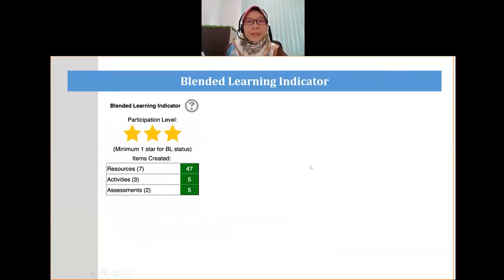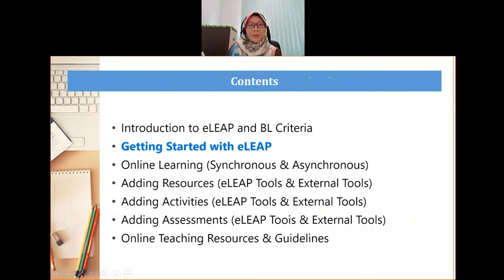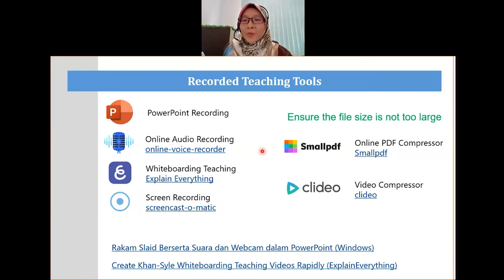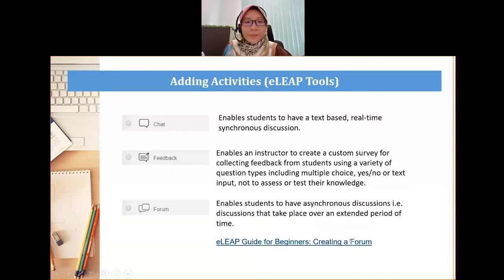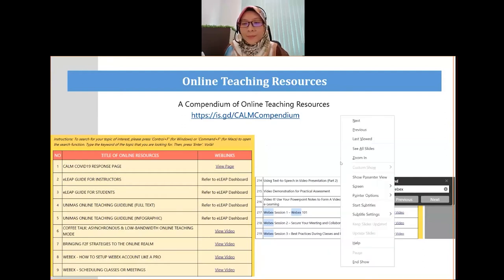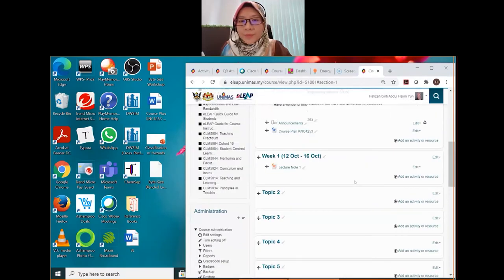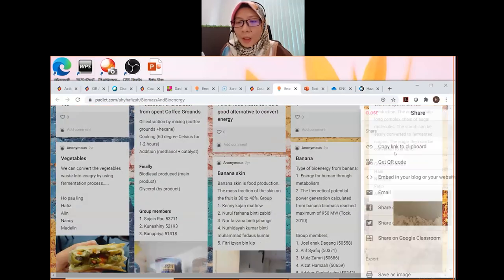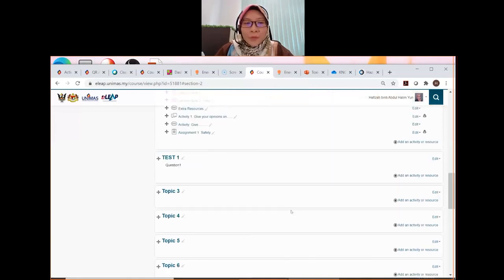Using eLEAP Tools and External Tools for Online Teaching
Byte-Size Blended Learning @ Faculty of Engineering (Semester 1-2020/2021)

Objective: To prepare Semester 1-2020/2021 courses for fully online teaching and learning on eLEAP.

Topic: Using eLEAP Tools and External Tools for Online Teaching

The speaker for this session:
Dr Hafizah binti Abdul Halim Yun (Faculty of Engineering & e-Learning Coordinator, CALM)

Visit UNIMAS